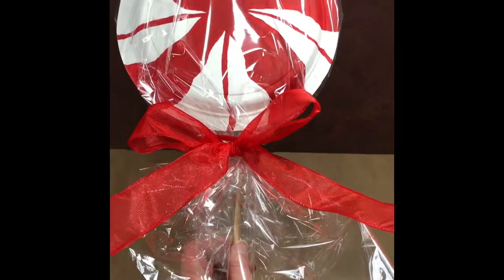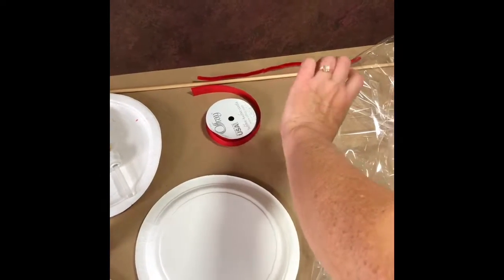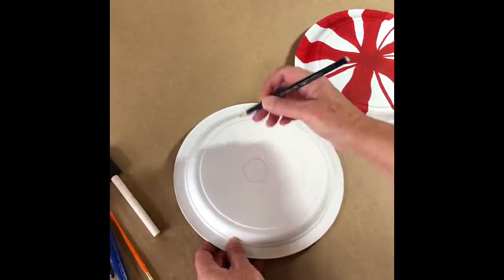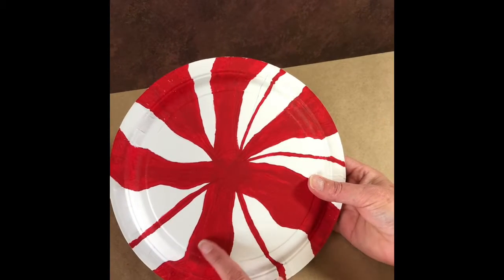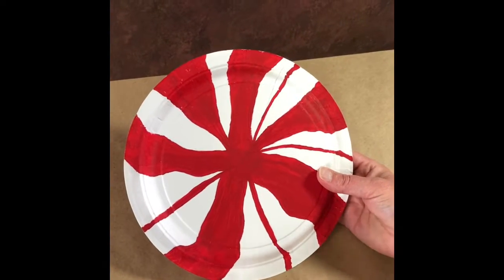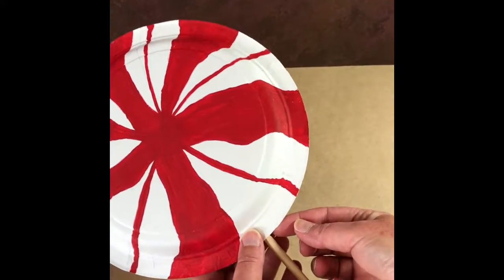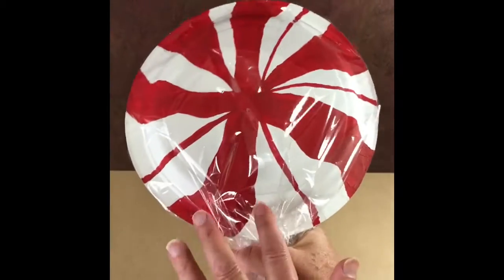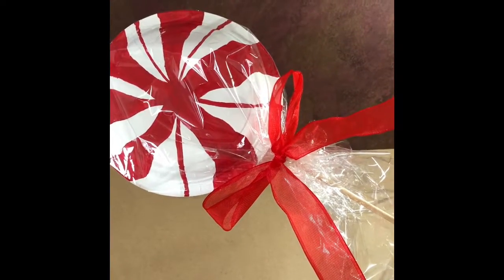Day 1: 12 Crafts of Christmas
Yard Candy Decorations

If you have any craft products you want to learn about just let us know! Your question/idea may be featured next! Let's Learn Together!